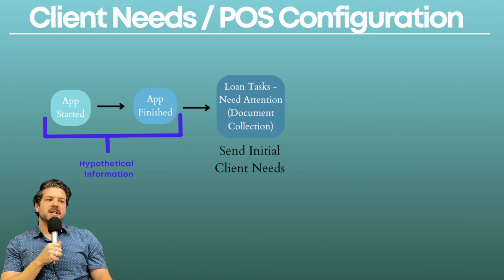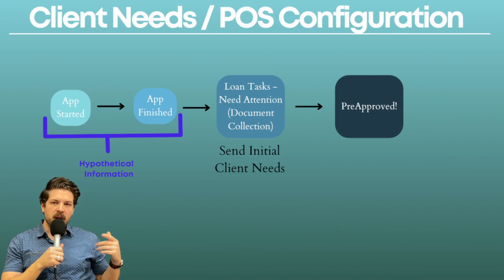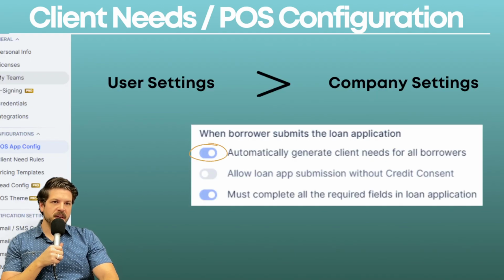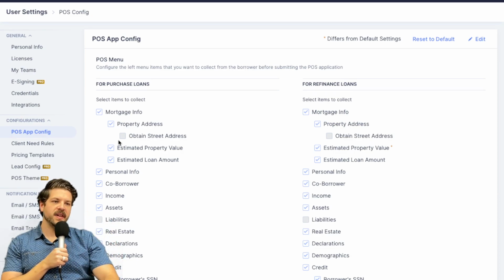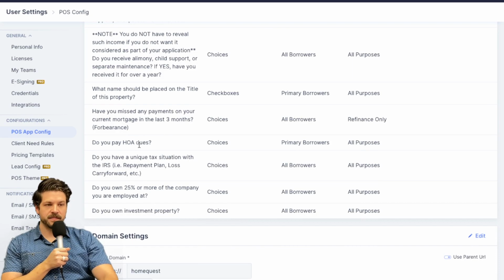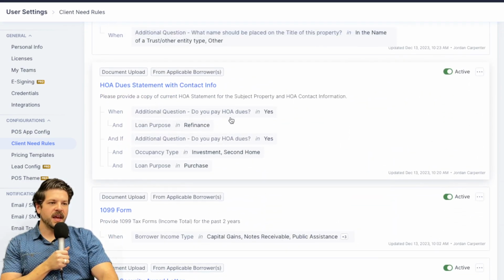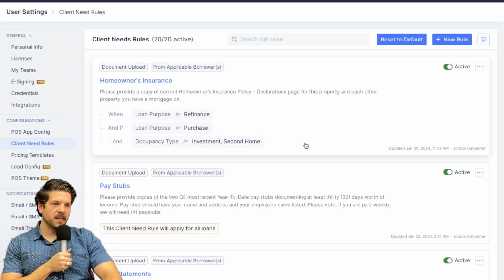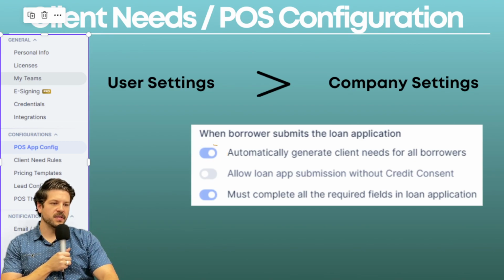How to Customize POS Settings / Client Needs Rules in ARIVE LOS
Hey Loan Officers, today we'll be diving deeper on the Client Needs and POS Configuration

Basically when a borrower fills out an application, the first part is hypothetical information.

(Generating Client Needs) is a process that
ask for documents  based on the loan application